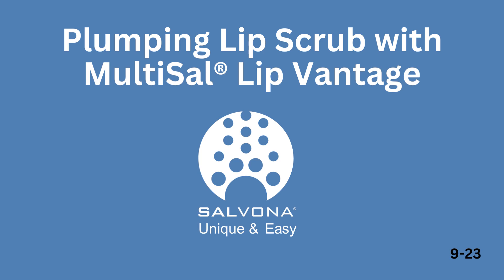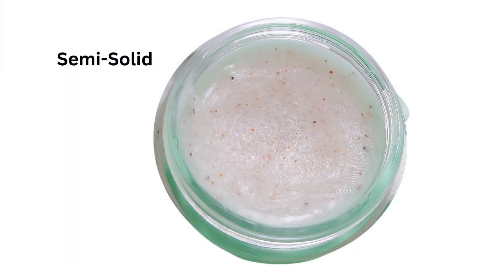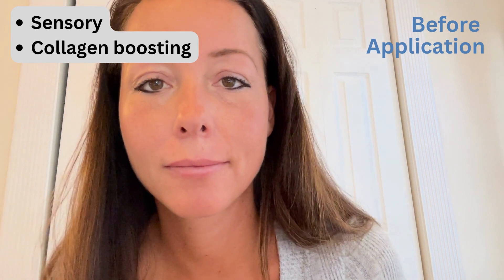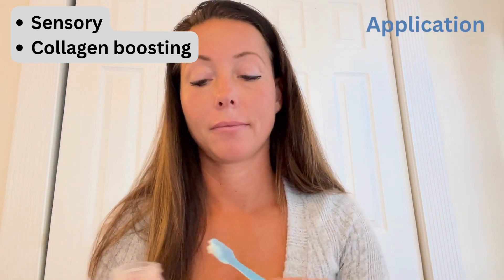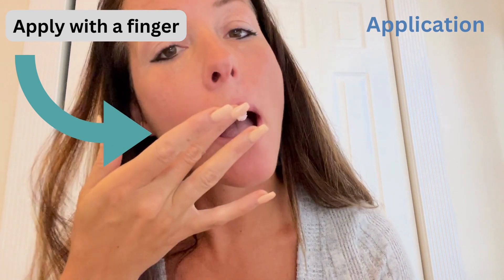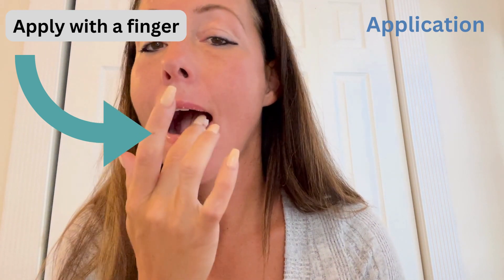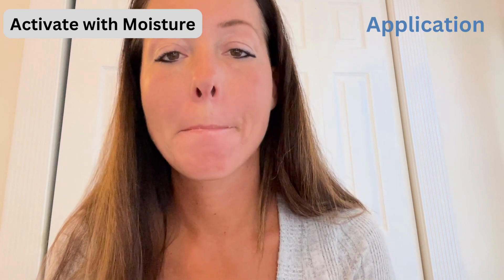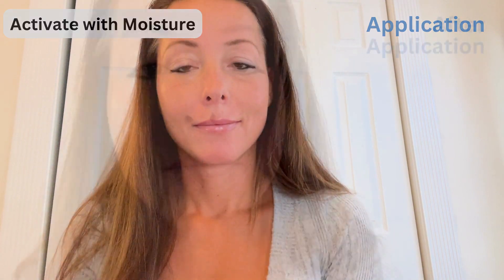MultiSal® Lip Vantage Demonstration Kit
Take the opportunity to learn how to use and apply MultiSal® lip Vantage.